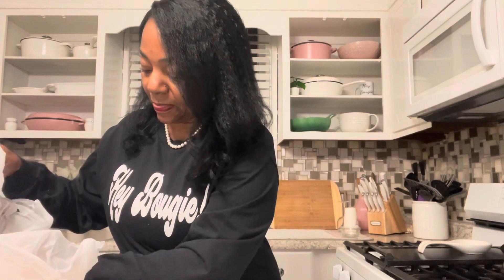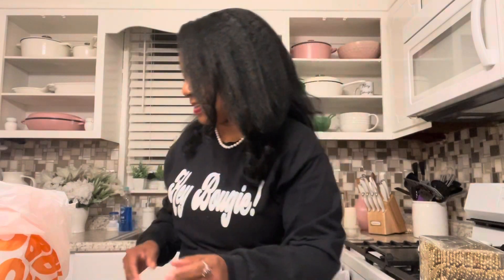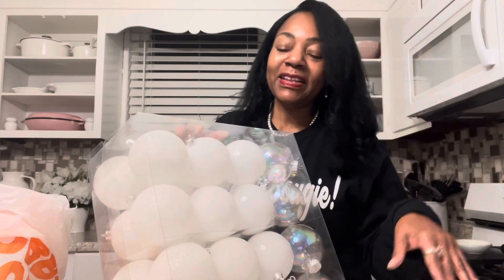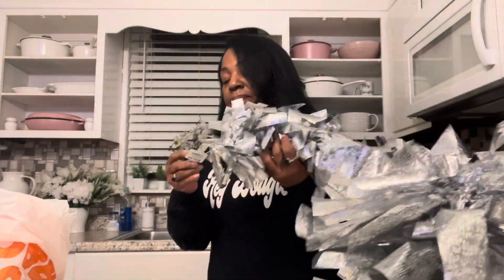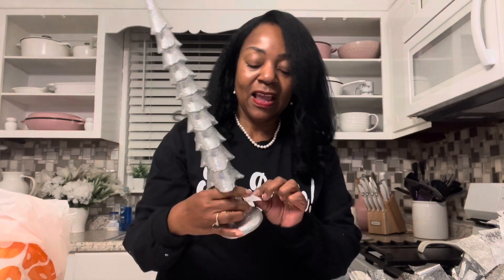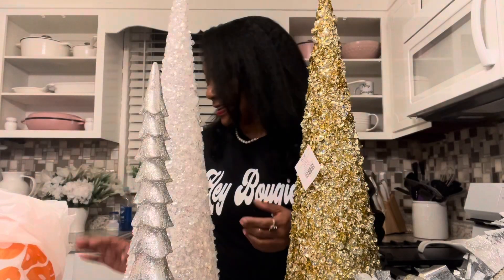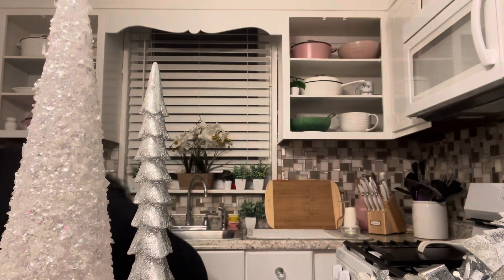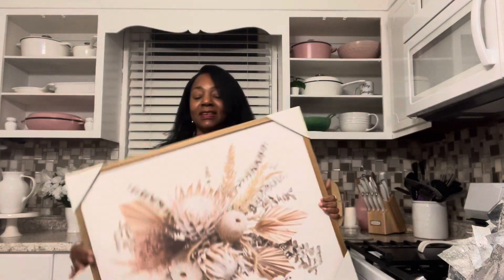It’s a Hobby Lobby Christmas Haul!